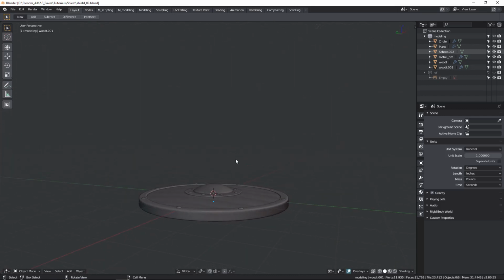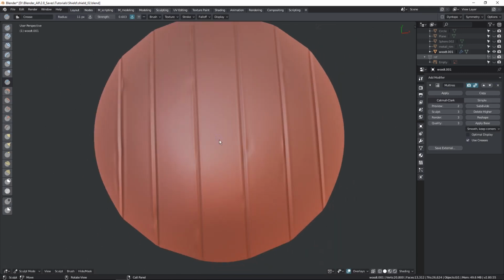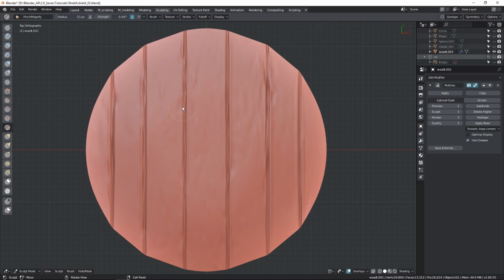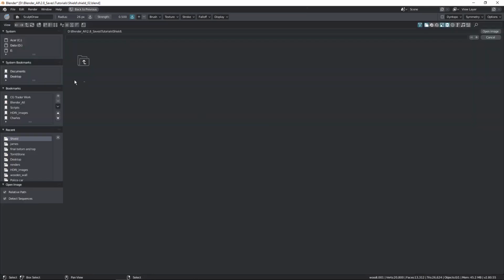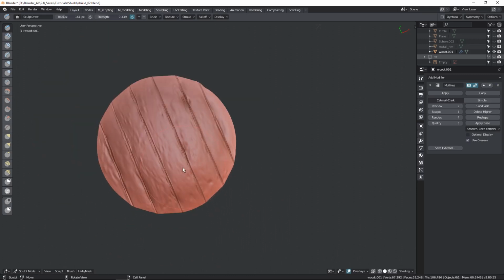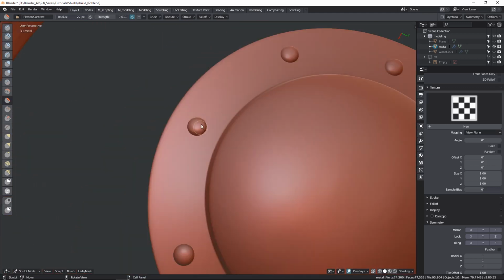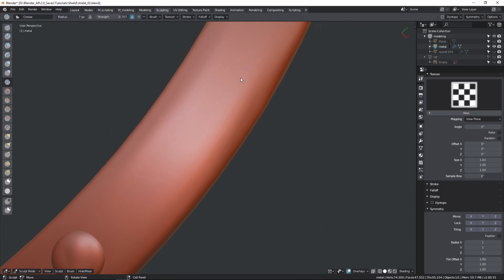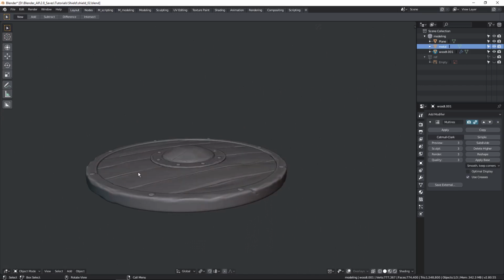Stylized Shield in blender 2.8 p4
COMPLETE SERIES

In this series we will model and detail a shield then we will bake the normal map and texture the shield using both hand painting and the node network.